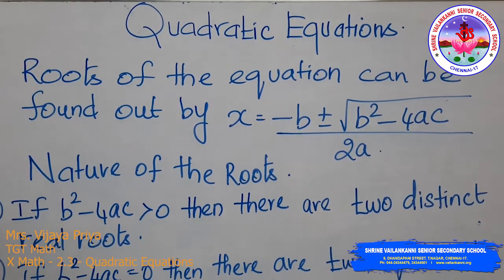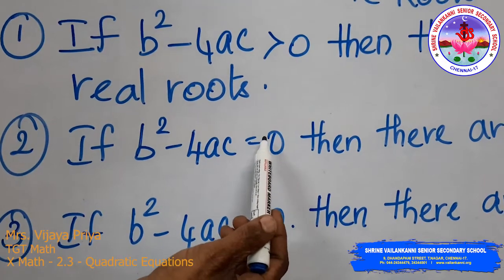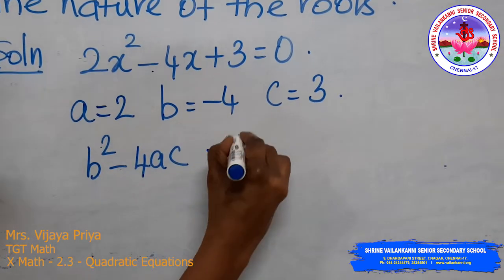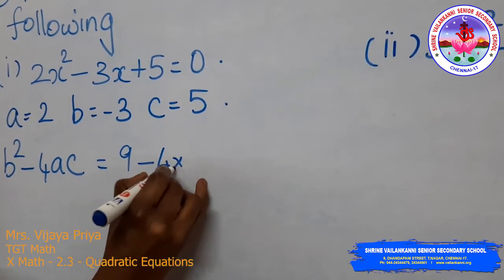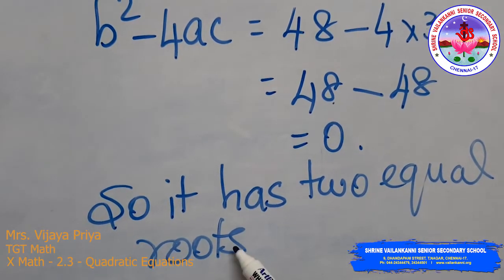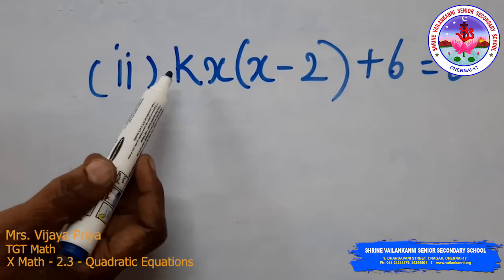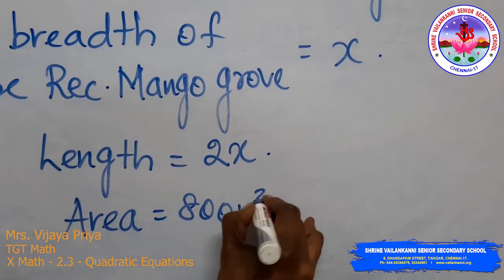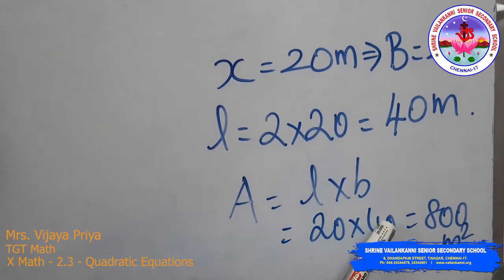X SVSSS Math - 2.3 - Quadratic Equation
Duration: 12m07s

Lesson Description:
This video 2.3 illustrates the way of finding the nature of the roots of the quadratic equations. By finding the value of discriminant the equation leads to the analysis of the roots which is real or equal or imaginary